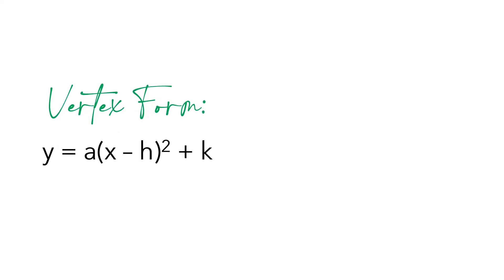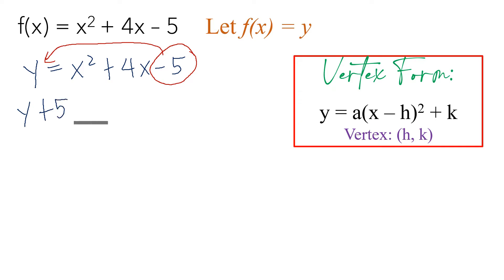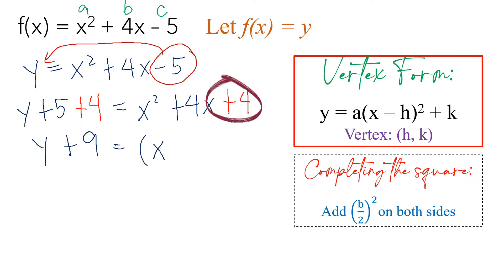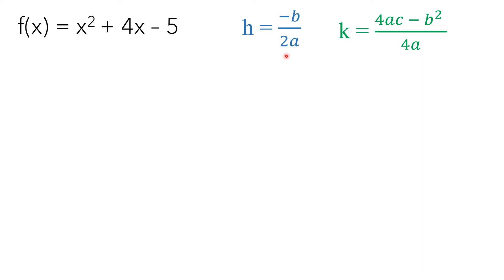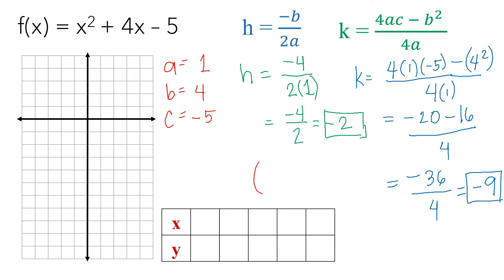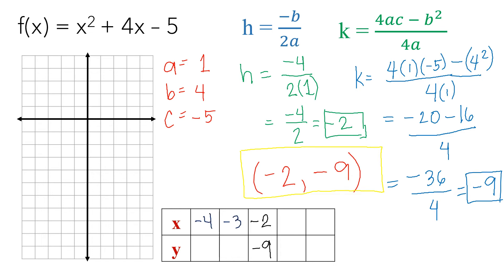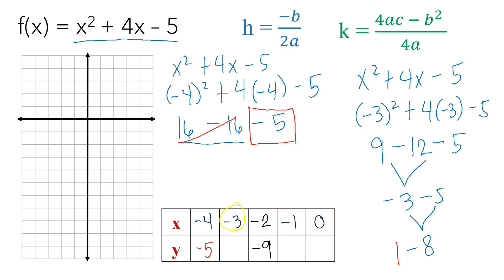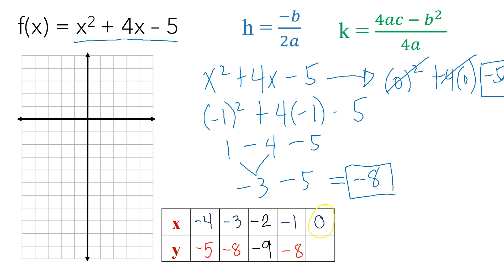Transforming Quadratic to VERTEX FORM [y = a(x - h)^2 + k] - Vertex of the Parabola, Graphing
This video talks about how to convert quadratic equation to vertex form to easily identify the vertex of the parabola. Also, it shows how to graph the quadratic using the table of values.